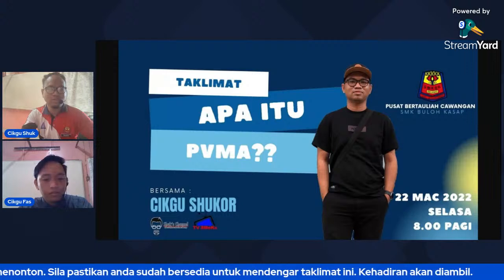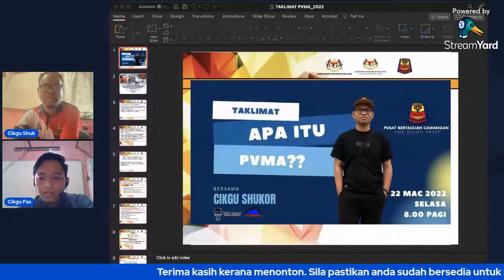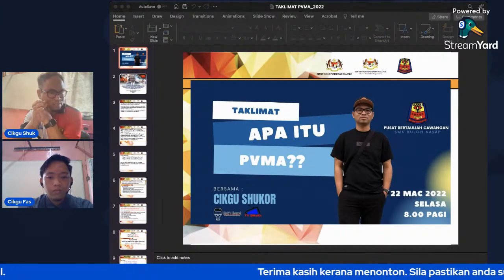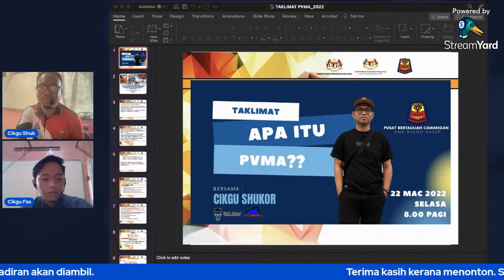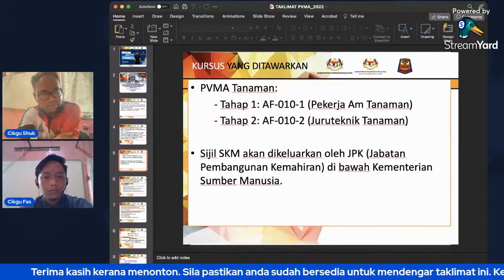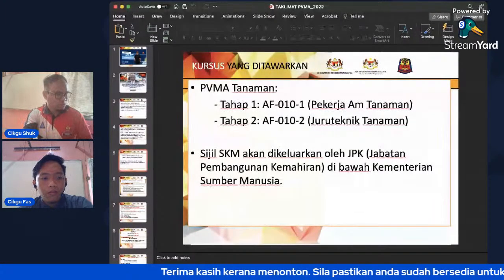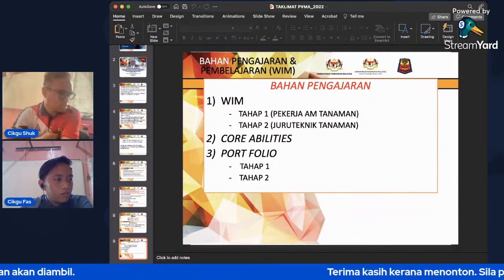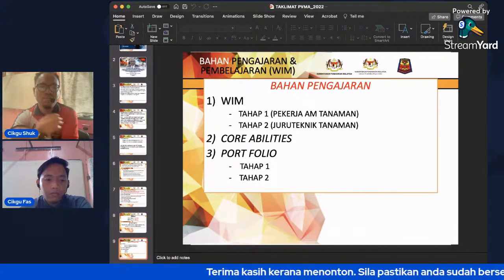TAKLIMAT PVMA TANAMAN_SMK BULOH KASAP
Apa itu PVMA, Syarat kemasukan, Hala tuju